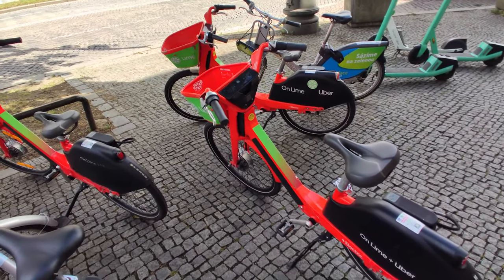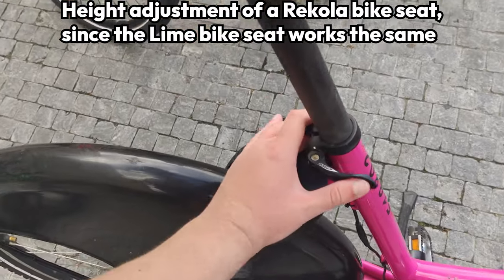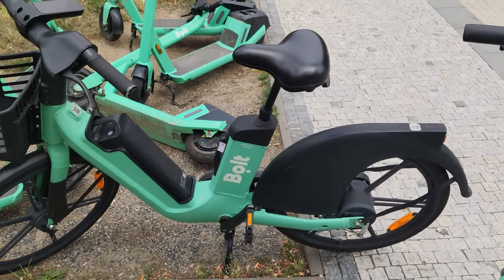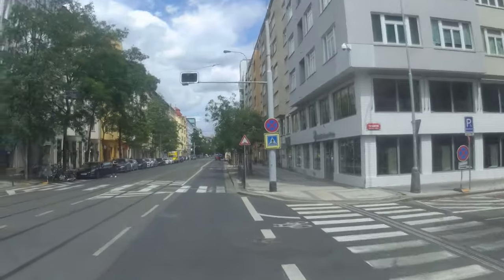My Prague E-Scooter and E-Bike Experience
If you live in a city, or at least a decently sized town, chances are that you've seen these, all sorts of e-mobility vehicles on the streets. Cities have been filled with e-scooters and e-bikes, which can be rented for a relatively cheap price. These come with a mobile app, which makes renting them a breeze. In this video, we'll explore the e-mobility offerings available in my home city of Prague, Czech Republic.

links to the equipment I use to make these videos:
Alza:

Amazon 🇩🇪:
Monitor (not the exact same model, but with the exact same features)

Amazon 🇺🇸:
Monitor (not the exact same model, but with the exact same features, except a better refresh rate)

USAGE POLICY: I release all my videos under a CC BY-SA 4.0 license.That means that if you properly credit me (link in the description will suffice, although I would appreciate if you could credit me right in your work), and you share your work under the same or a compatible license as this video, you're free to use it in your work.

0:00 Intro
0:35 Lime
4:56 Bolt
8:33 Bloopers